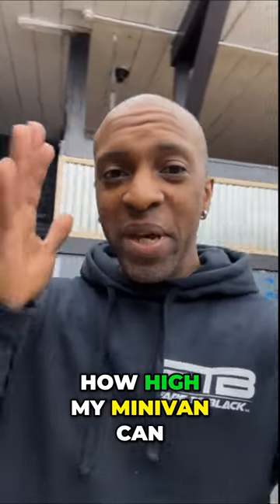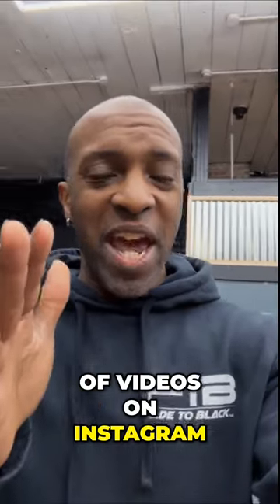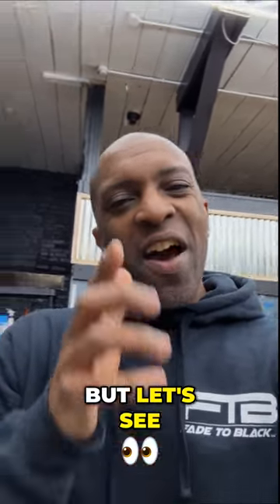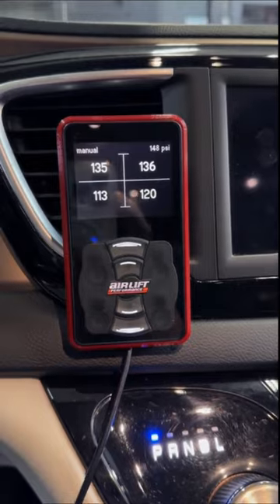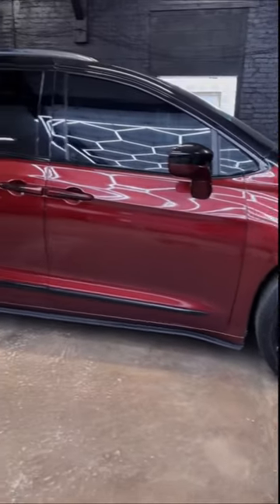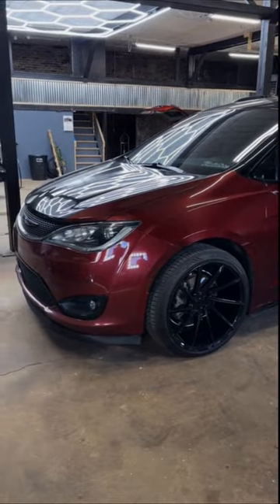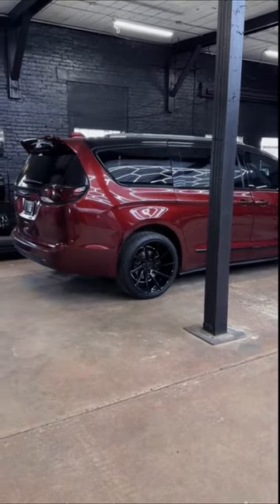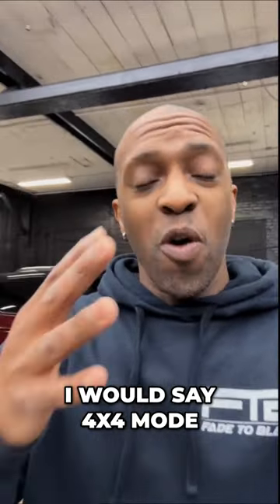My Minivan AIR Suspension MAX Height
This show the maximum height my 2018 Chrysler Pacifica minivan max height will reach. This van is riding on Universal Air Suspension bags and sleeved struts with AirLift management.

Hit me up on my other Social Media!

Removed the Windshield Banner Tint Installed a Fully Tinted Windshield

I Tinted OVER all Rear Privacy Glass in my 2018 Chrysler Pacifica with 20% Ceramic Window Film!

New Wheels and Vinyl Wrap on my 2015 Chevy Impala LTZ might be a BAD Idea